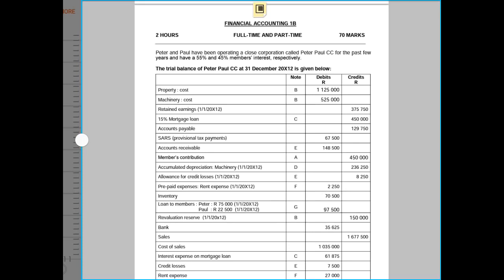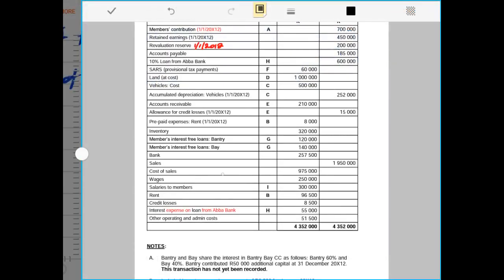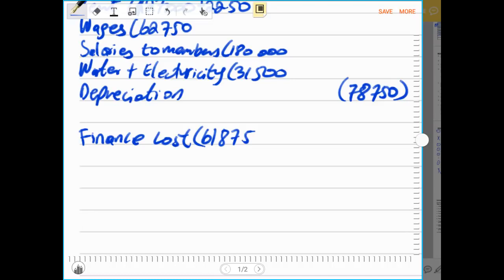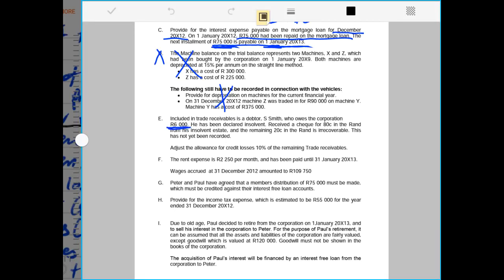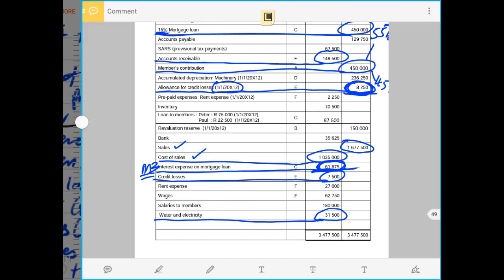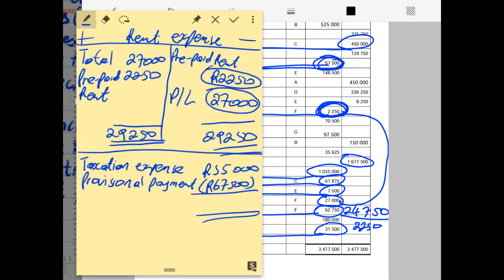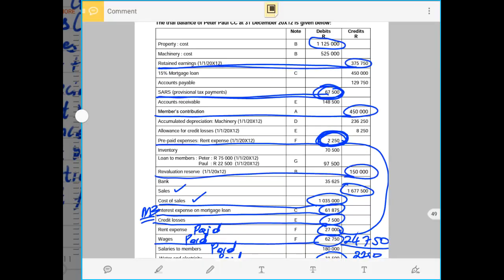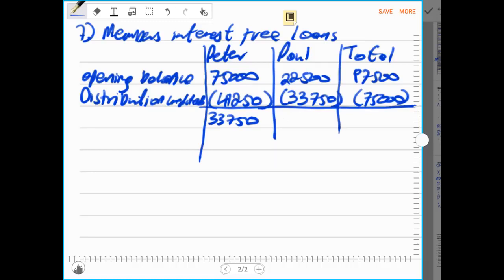Preparing financial statements for a CC 13